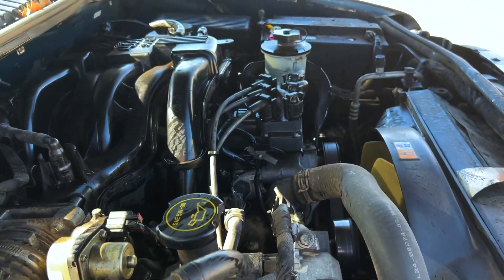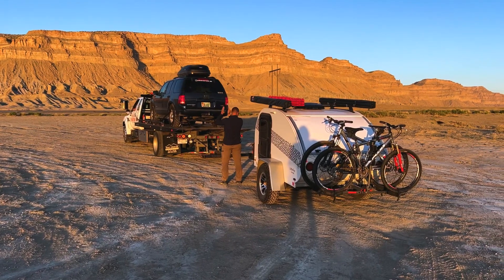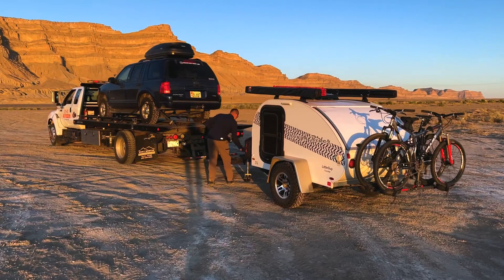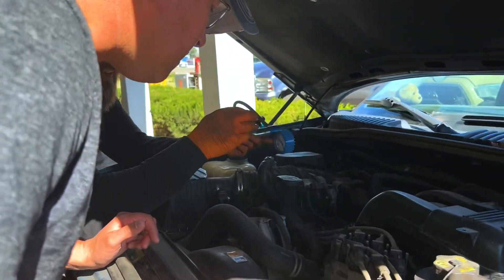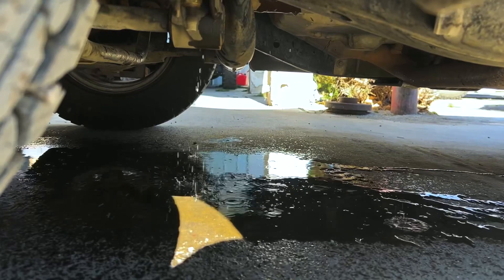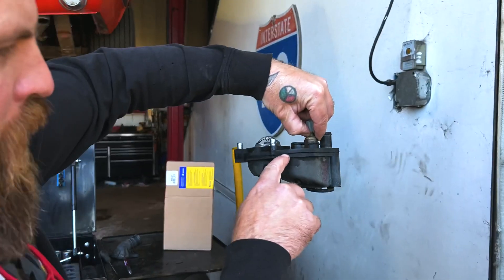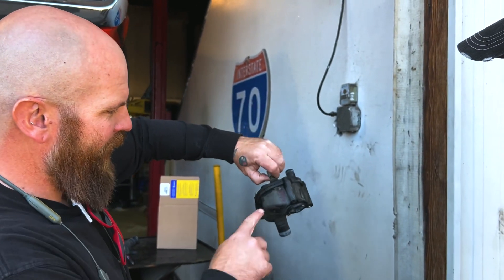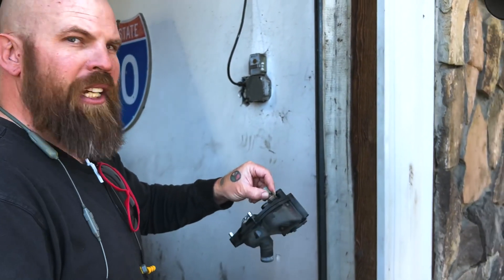Trouble in the Desert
Classic travel incident on our anniversary